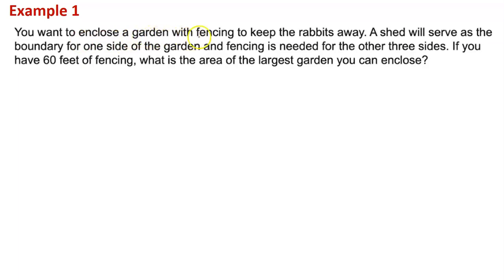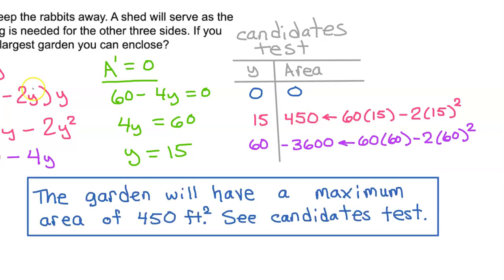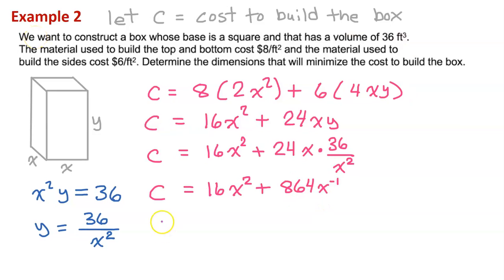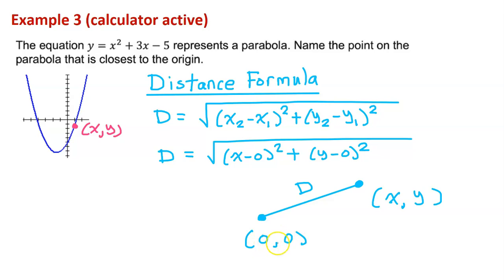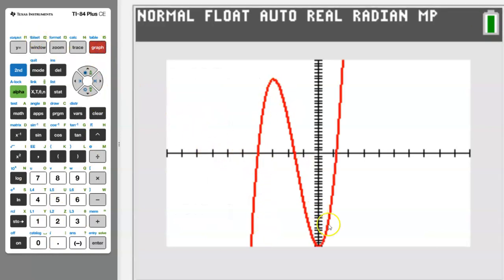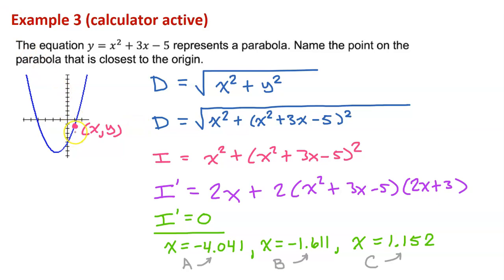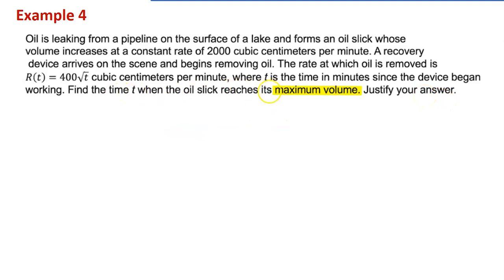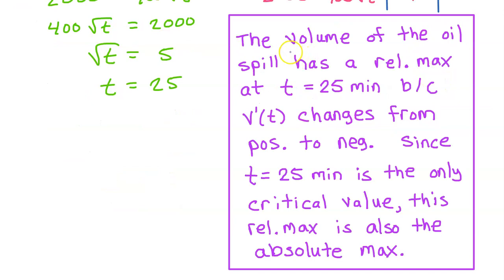4.5I - Optimization [AP Calculus]